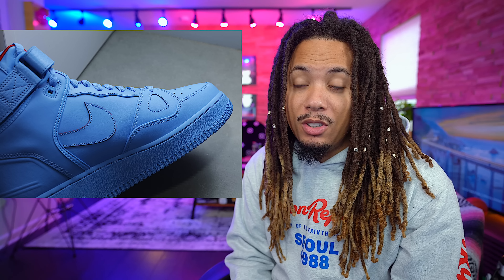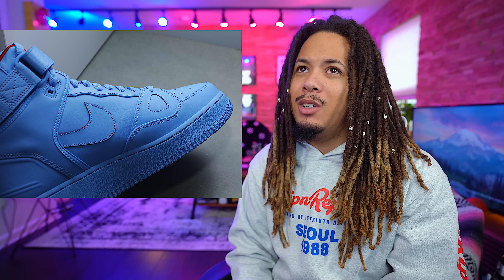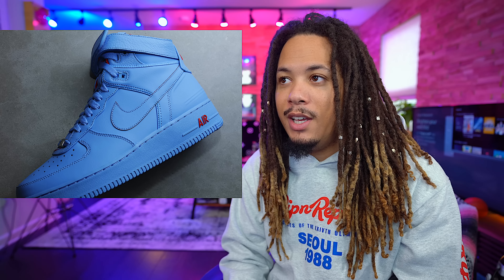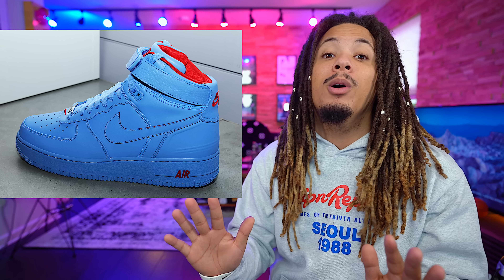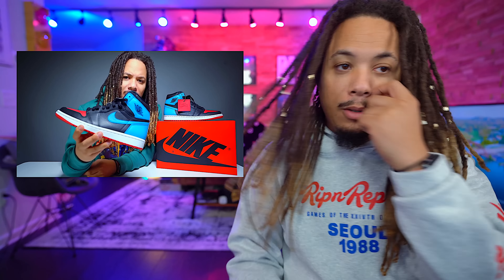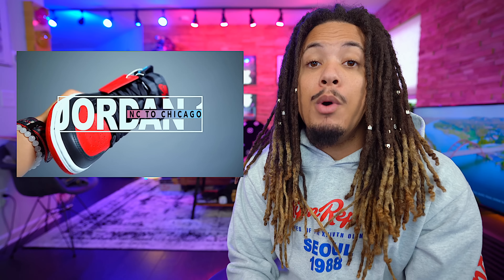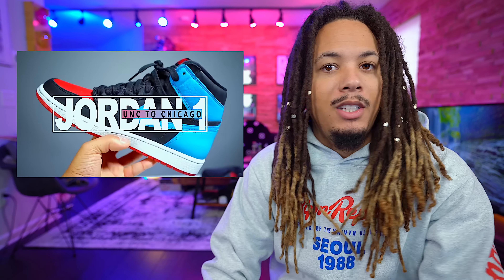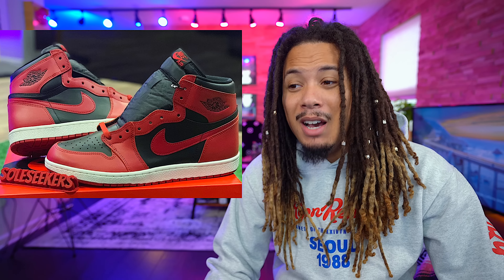TOP 10 MOST ANTICIPATED ALL STAR 2020 SNEAKERS !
MY DIMENSIONS
Height: 5'8
Weight: 170lbs
Waist: 34
Shirt Size: M/L
Shoe Size: 8.5-9